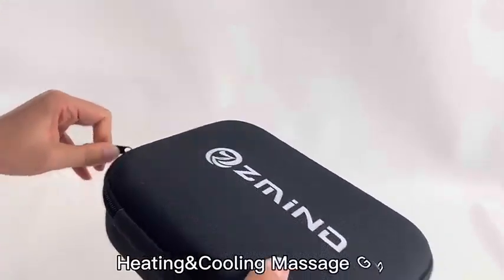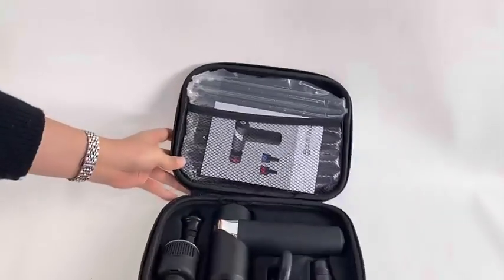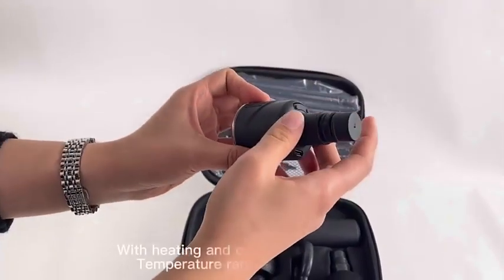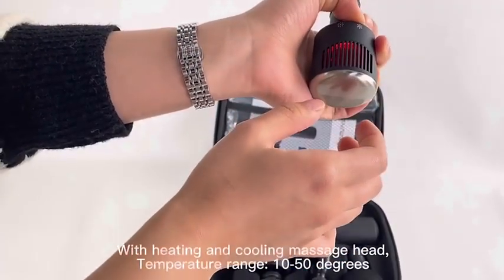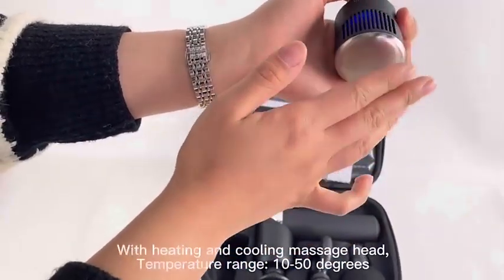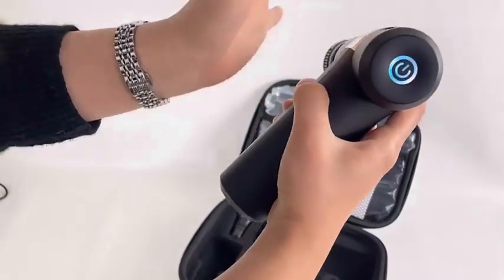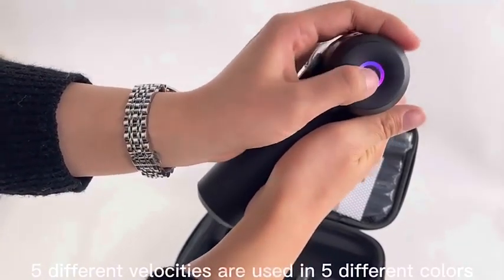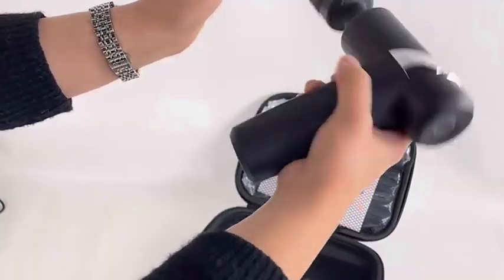LIVMAN HO11 thermo-pulsing mini massage impact gun with 5 heads and hot and cold massage functions